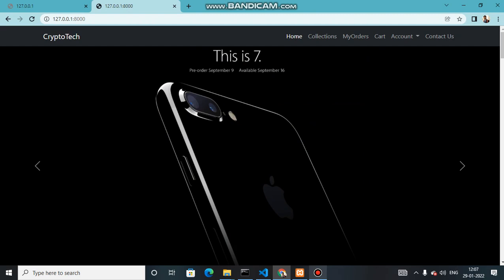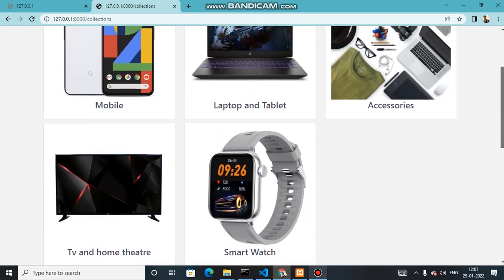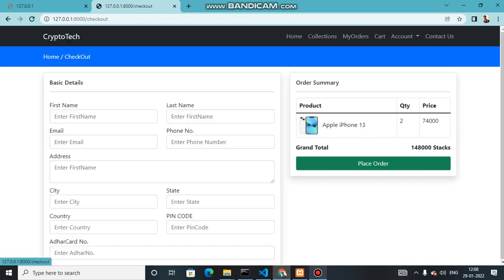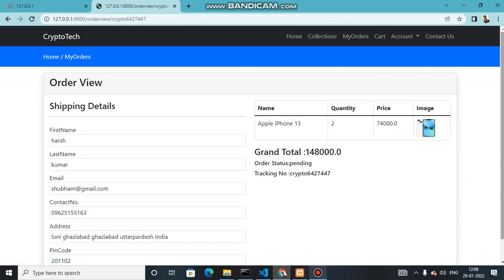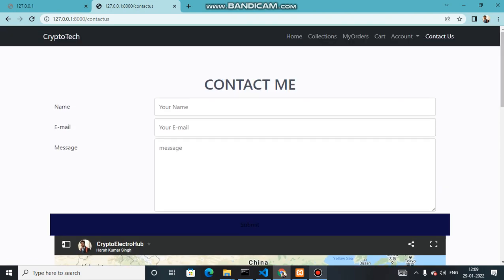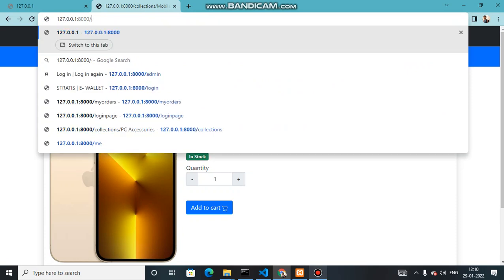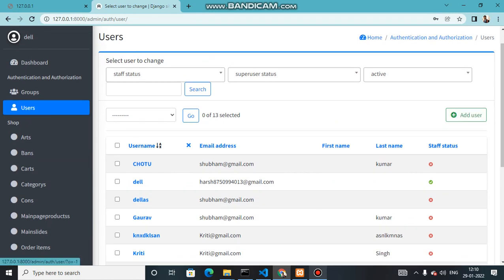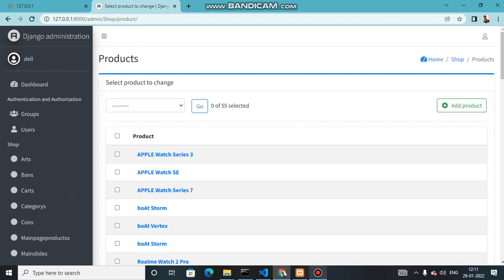Cryptotech Documentary Video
CryptoTech, is basically one of e-commerce portal that offers the user to buy the electronic items from casual range to the splendid one and enables the user to pay with the STRAX (Stratis), form of the virtual money completely secured with the ‘Blockchain’ technology and offers the transparency of records.